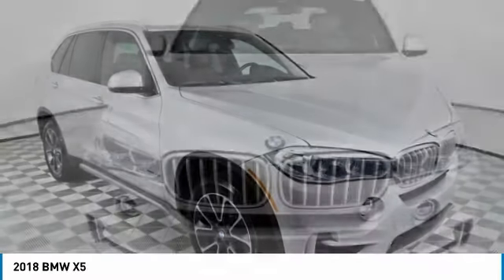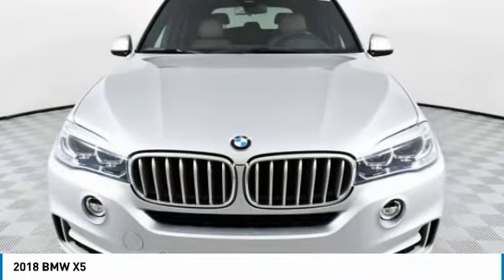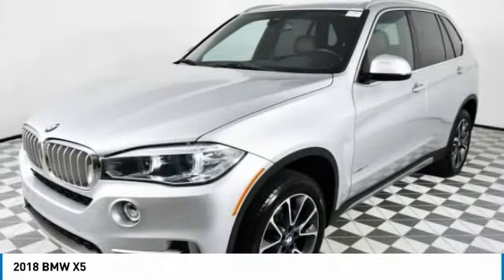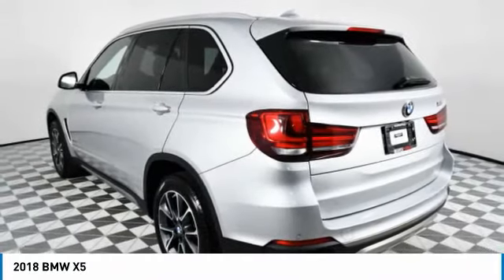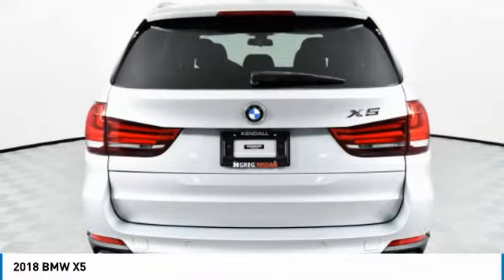2018 BMW X5 K2040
2018 BMW X5 Palmetto Bay, FL
Stock# K2040

Priced THOUSANDS below KBB!! This Car is TRUST VERIFIED. With locations in Doral, Broward, Miami, Orlando, Kendall and West Palm Beach, HGreg.com is the FASTEST GROWING automotive group in North America.CARFAX One-Owner. Clean CARFAX. Terra w/Dakota Leather Upholstery, 4-Zone Automatic Climate Control, Active Blind Spot Detection, Active Driving Assistant, Comfort Access Keyless Entry, Driving Assistance Package, Fineline Oak Wood Trim, Head-Up Display, Heated Steering Wheel, Premium Package, Rear Manual Side Window Shades, Satin Aluminum Roof Rails, SiriusXM Satellite Radio w/1 Year All Access, Speed Limit Information, 10 Speakers, 3.154 Axle Ratio, 4-Wheel Disc Brakes, ABS brakes, Air Conditioning, Alloy wheels, AM/FM radio, Anti-Theft AM/FM Stereo w/CD/MP3, Anti-whiplash front head restraints, Auto tilt-away steering wheel, Auto-dimming door mirrors, Auto-dimming Rear-View mirror, Automatic temperature control, Brake assist, Bumpers: body-color, CD player, Compass, Delay-off headlights, Driver door bin, Driver vanity mirror, Dual front impact airbags, Dual front side impact airbags, Electronic Stability Control, Emergency communication system: BMW Assist eCall, Enhanced USB & Bluetooth, Exterior Parking Camera Rear, Four wheel independent suspension, Front anti-roll bar, Front Bucket Seats, Front Center Armrest, Front dual zone A/C, Front fog lights, Front reading lights, Fully automatic headlights, Garage door transmitter, Genuine wood console insert, Genuine wood dashboard insert, Genuine wood door panel insert, Head restraints memory, Heated door mirrors, Heated Front Seats, Heated front seats, High intensity discharge headlights: Bi-xenon, Illuminated entry, Knee airbag, Leather steering wheel, Low tire pressure warning, Lumbar Support, Memory seat, Navigation System, Occupant sensing airbag, Outside temperature display, Overhead airbag, Overhead console, Panic alarm, Passenger door bin, Passenger vanity mirror, Poplar Wood Trim, Power adjustable front head restraints, Power door mirrors, Power driver seat, Power Front Seats, Power moonroof, Power passenger seat, Power steering, Power windows, Radio data system, Rain sensing wipers, Rear anti-roll bar, Rear reading lights, Rear seat center armrest, Rear window defroster, Rear window wiper, Remote keyless entry, Roof rack: rails only, Security system, SensaTec Upholstery, Speed control, Speed-sensing steering, Speed-Sensitive Wipers, Split folding rear seat, Spoiler, Sport steering wheel, Standard Suspension, Steering wheel memory, Steering wheel mounted A/C controls, Steering wheel mounted audio controls, Tachometer, Telescoping steering wheel, Tilt steering wheel, Traction control, Trip computer, Turn signal indicator mirrors, Variably intermittent wipers, Weather band radio, Terra w/Dakota Leather Upholstery, 4-Zone Automatic Climate Control, Active Blind Spot Detection, Active Driving Assistant, Comfort Access Keyless Entry, Driving Assistance Package, Fineline Oak Wood Trim, Head-Up Display, Heated Steering Wheel, Premium Package, Rear Manual Side Window Shades, Satin Aluminum Roof Rails, SiriusXM Satellite Radio w/1 Year All Access, Speed Limit Information. Priced below KBB Fair Purchase Price!Although every reasonable effort has been made to ensure the accuracy of the information contained on this site, absolute accuracy cannot be guaranteed. All vehicles are subject to prior sale. Price does not include applicable tax, title, license, processing and dealer fees, and destination charges.